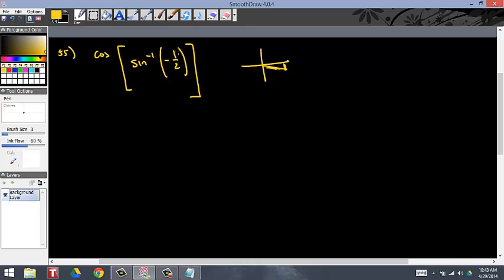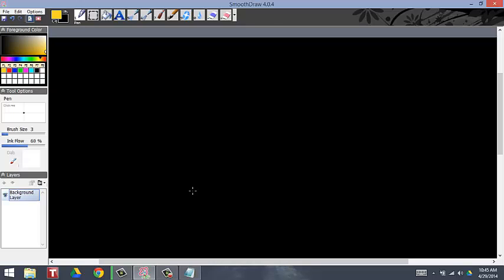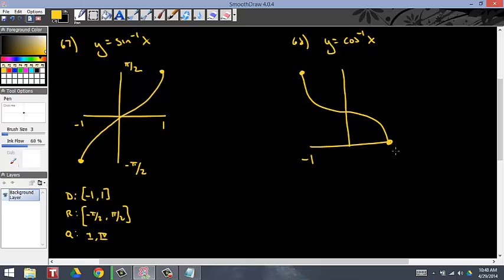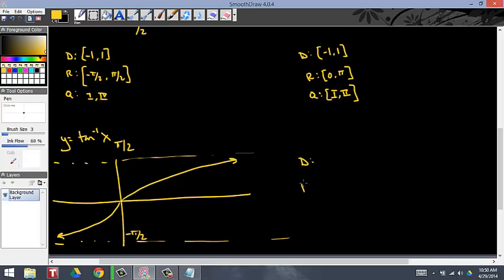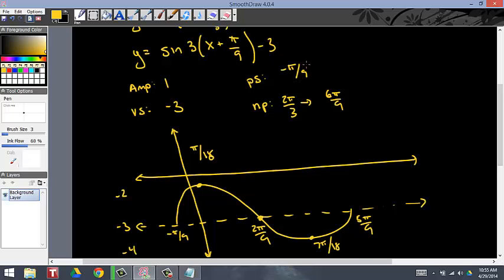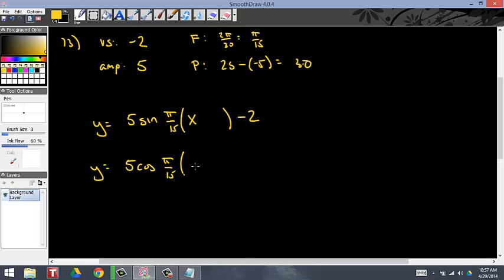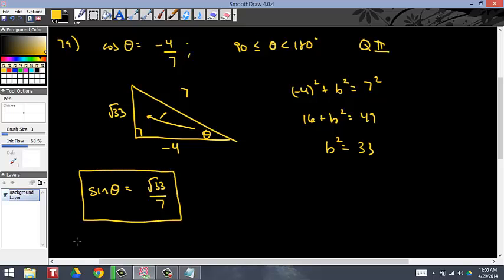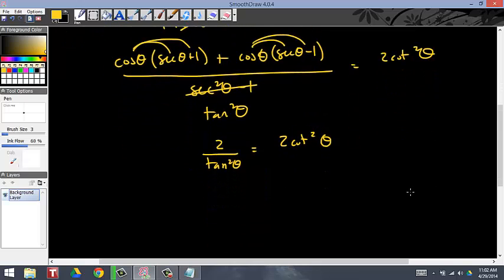Algebra 3 4 Extended Q4 Midterm Review 2